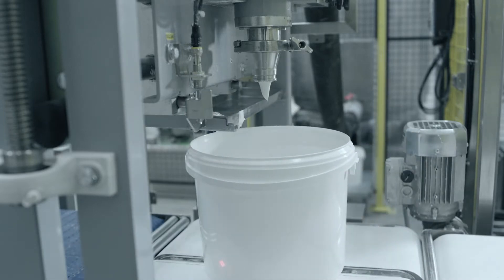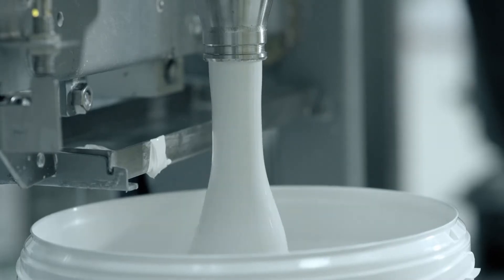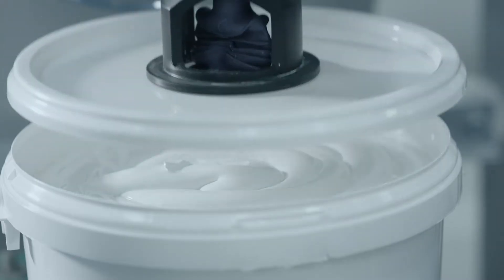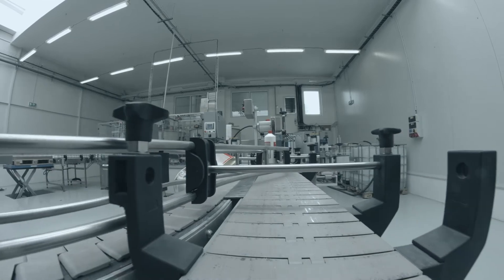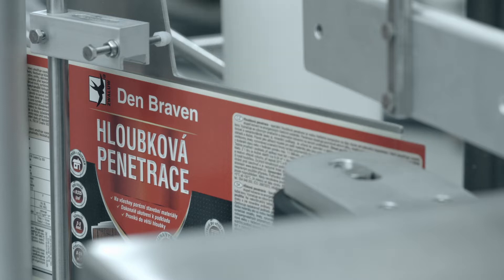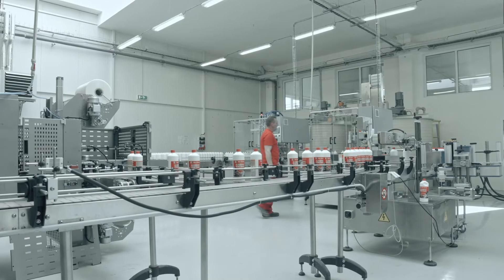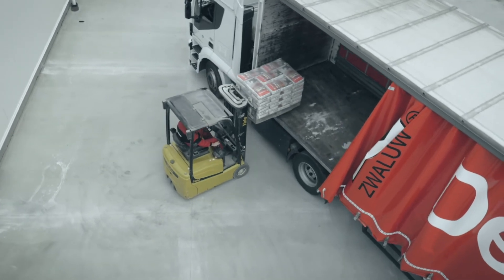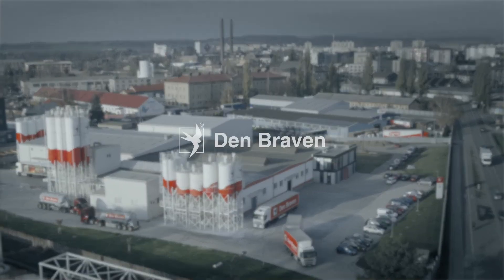Den Braven Production s.r.o. Přerov 2019 (ENG)